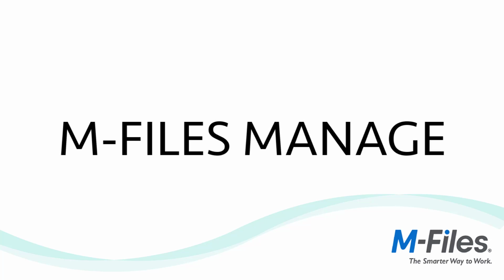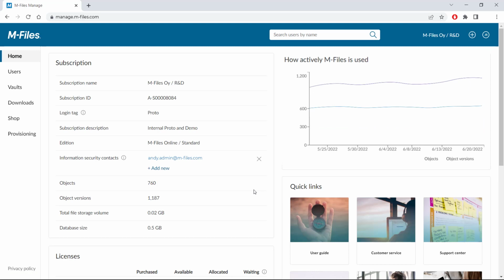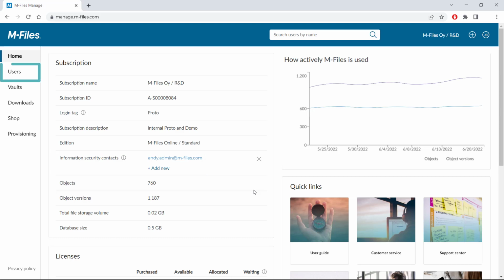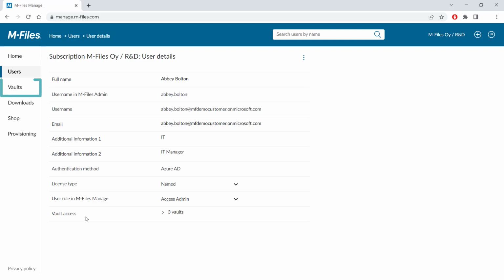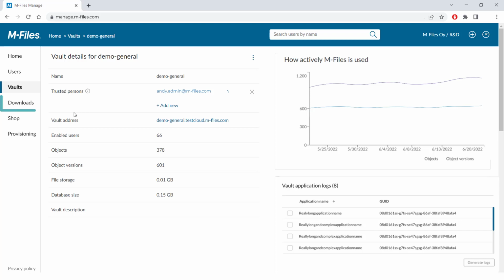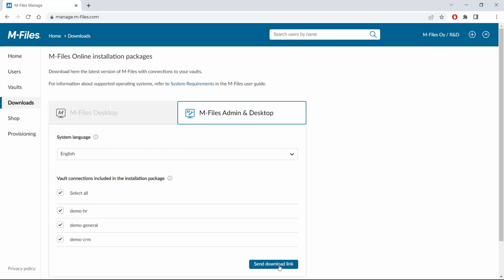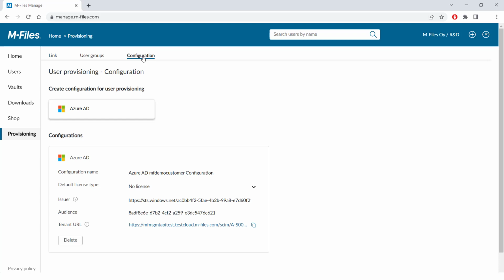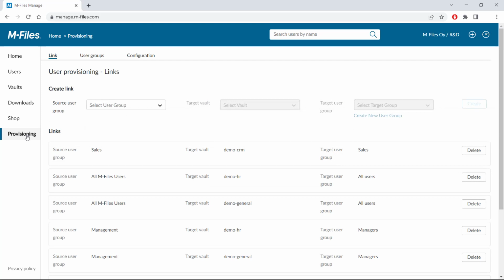Introduction To M-Files Manage | The Smarter Way To Work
In this video, you will get an overview of M-Files Manage and how it can be used to control your M-Files subscription. M-Files Manage provides various self-service capabilities for the efficient operation of the M-Files subscription.

For more details on the use M-Files Manage, please check the User Guide document